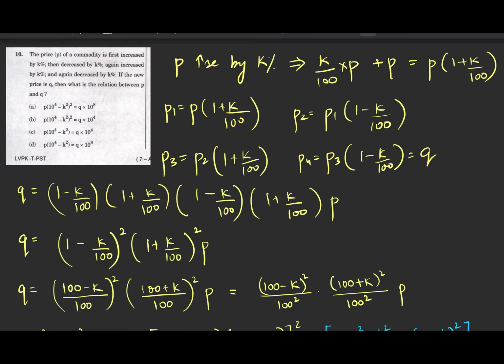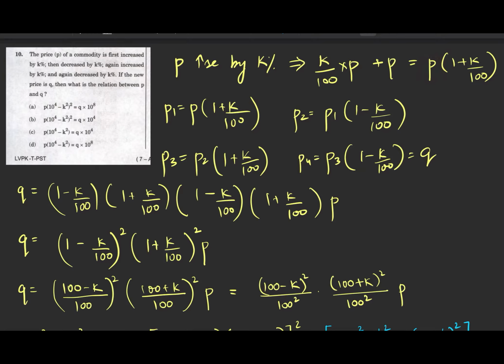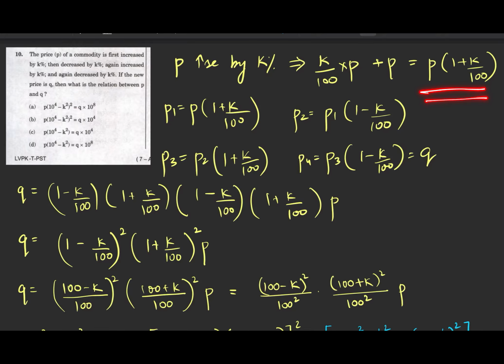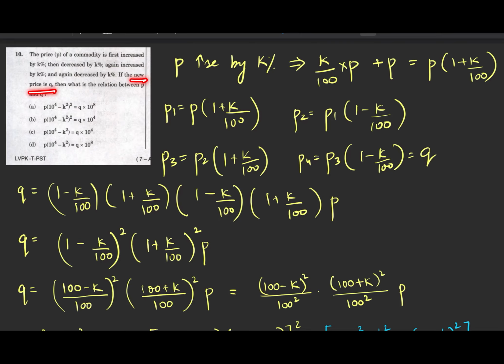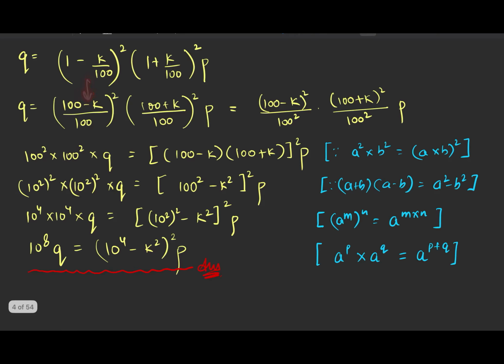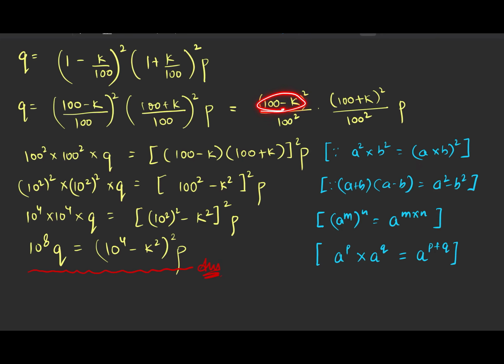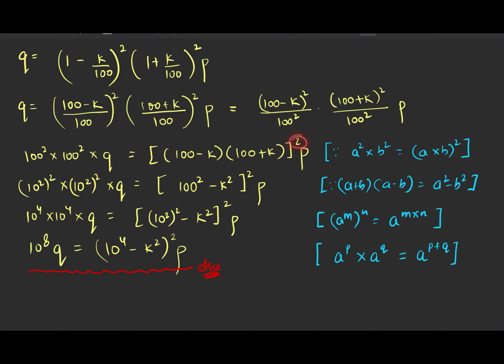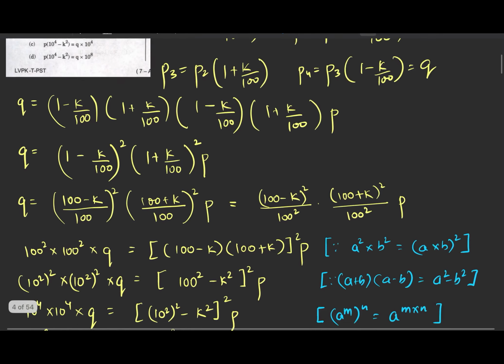UPSC CSE CSAT 2025 PYQ Set A Q10 Fully Explained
UPSC CSE CSAT PYQ for 2025 Set A Q10